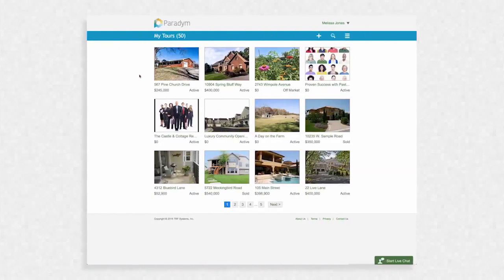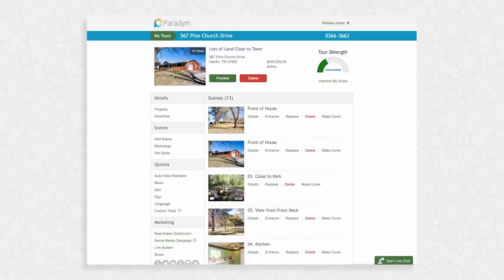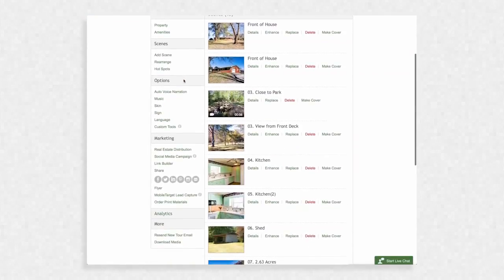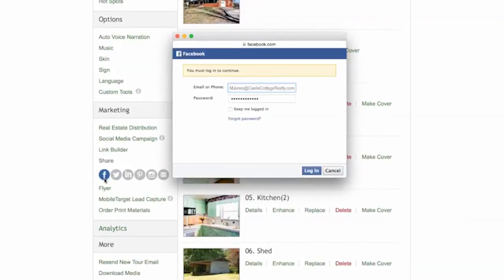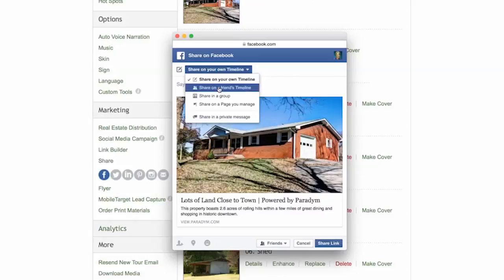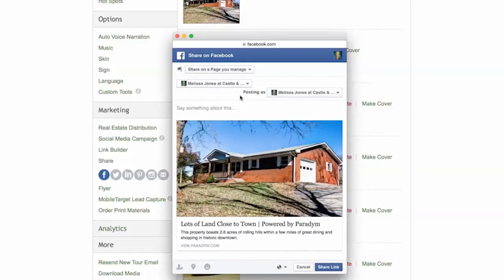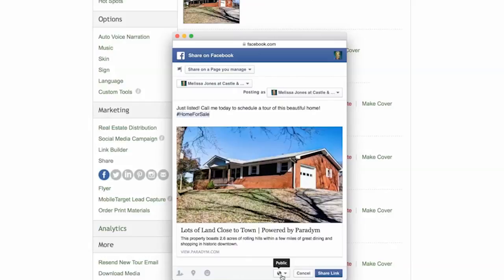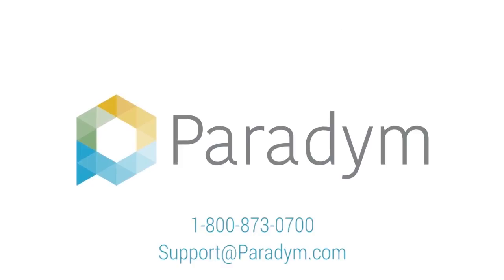Manually Share a Tour on Facebook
Learn how to send a tour from Paradym's online Media Studio to Facebook.